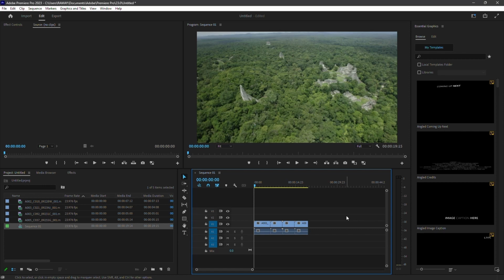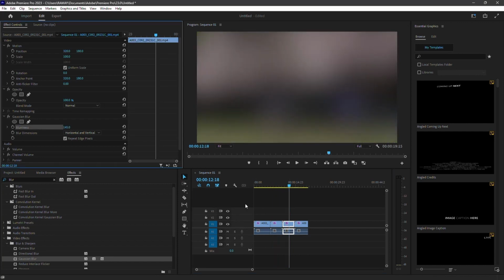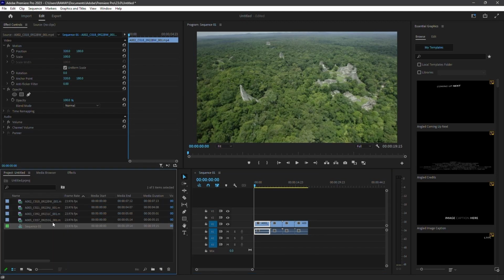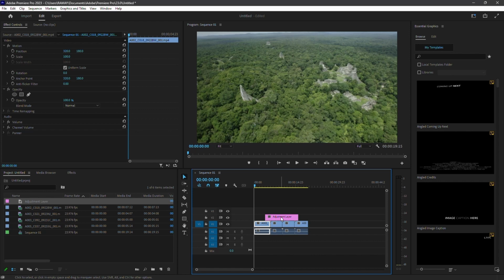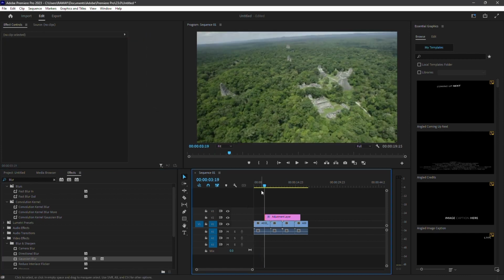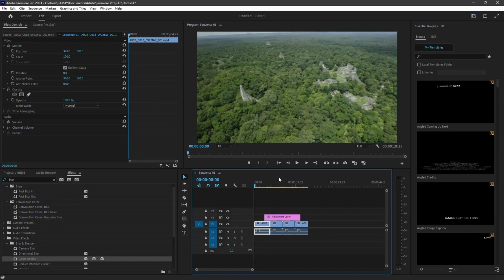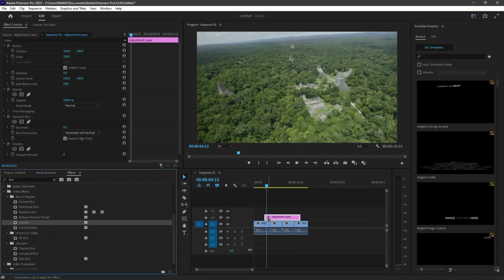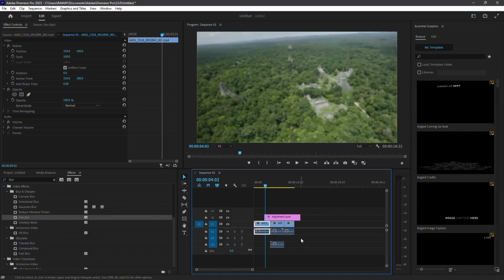How to Create Adjustment Layer in Premiere Pro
In this short tutorial I show you everything about adding adjustment layers in Premiere Pro.